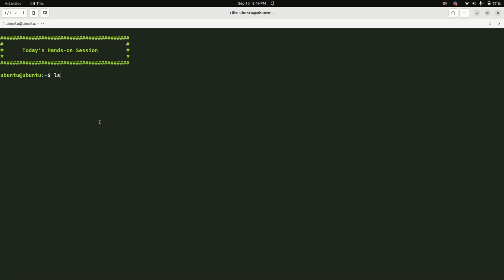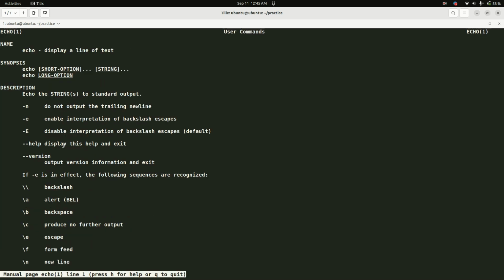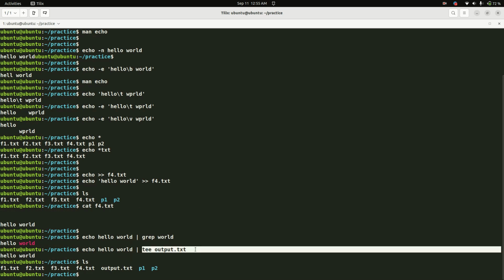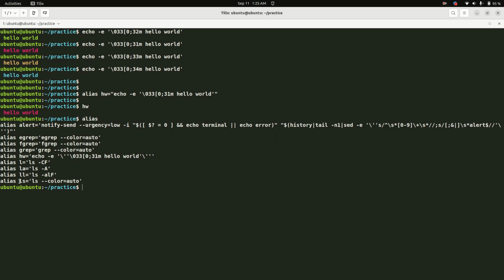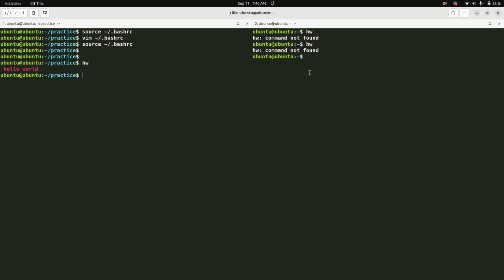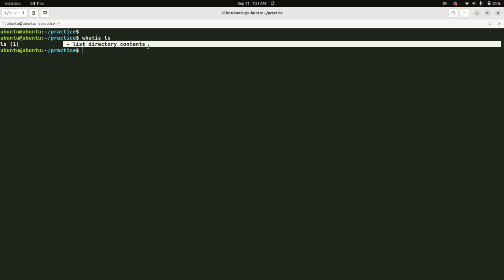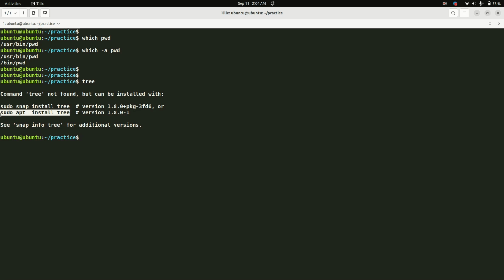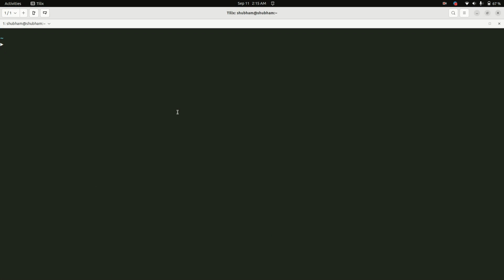03 - Basic Linux Command-Line Usage - Part 2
In this continuation of our Linux command-line basics, we go deeper into essential commands that help you interact with files, manage directories, and work more efficiently in the terminal.

If you're building a strong foundation in Linux, mastering these commands is key to navigating, organizing, and manipulating your system with confidence.

📌 Topics Covered:

    Creating and deleting files/directories: touch, mkdir, rm, rmdir

    Copying and moving files: cp, mv

    Viewing file content: cat, less, more, head, tail

    Understanding absolute vs relative paths

    Tips for safe command usage

📂 Recommended Practice:
Use a test folder or sandbox environment so you can experiment without affecting system files.

👍 Like if you’re following the Linux journey
💬 Comment which commands were new to you